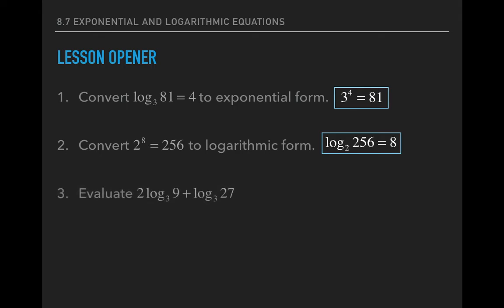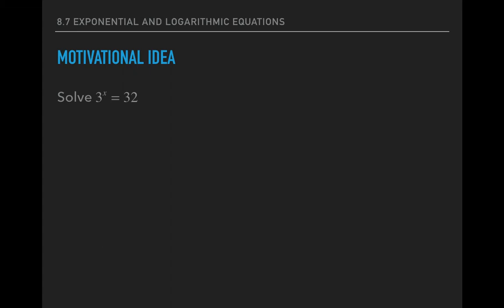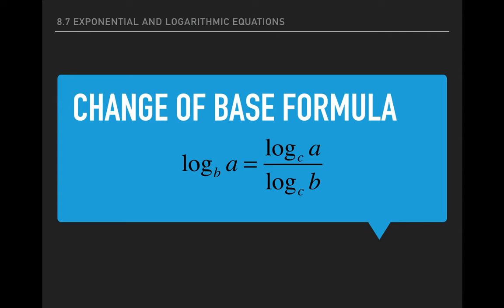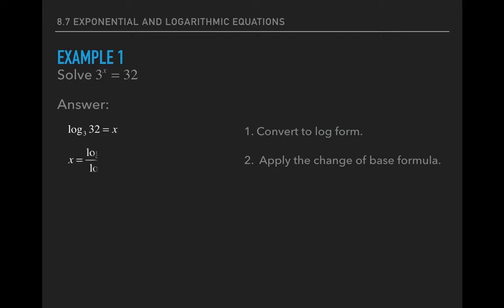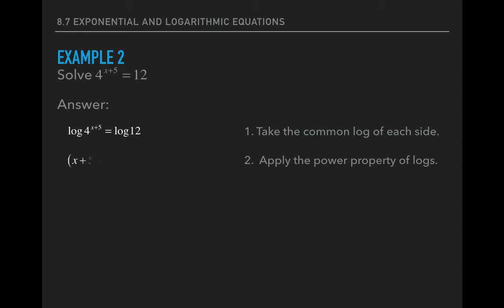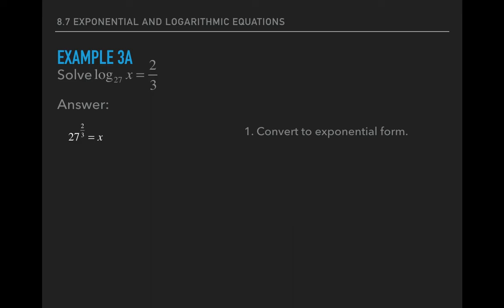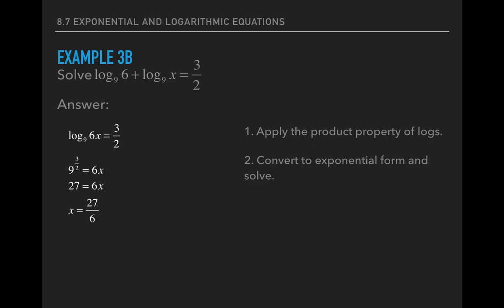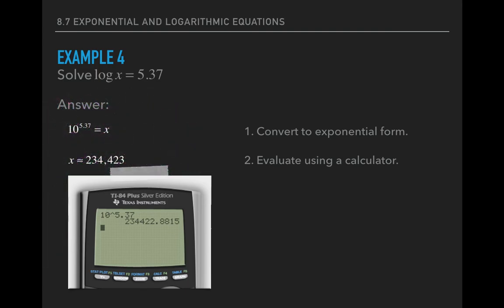8.7 Exponential and Logarithmic Equations